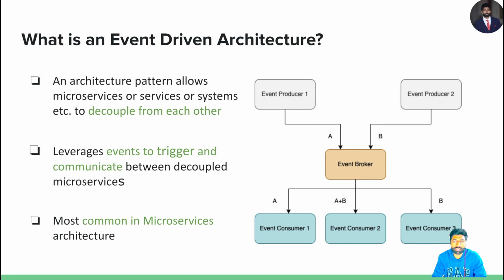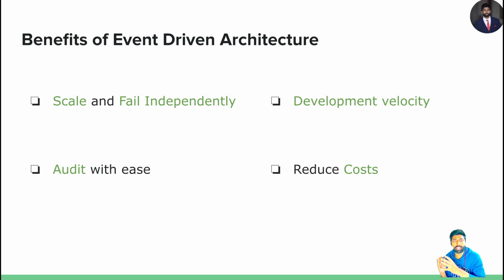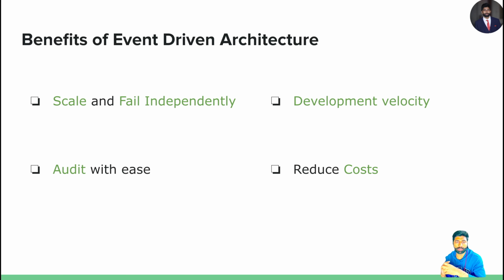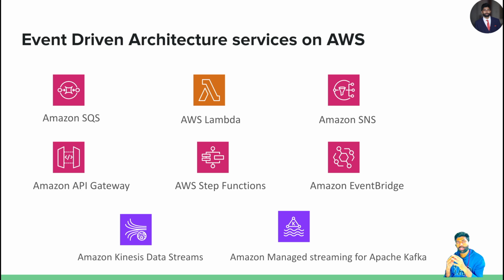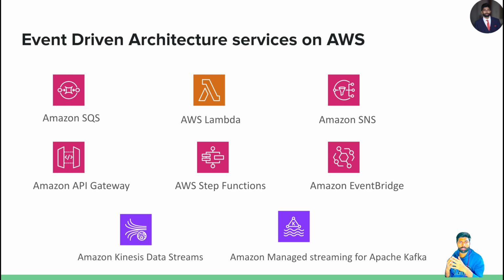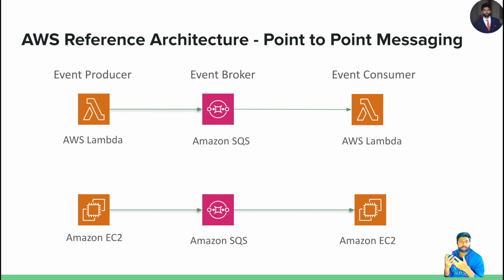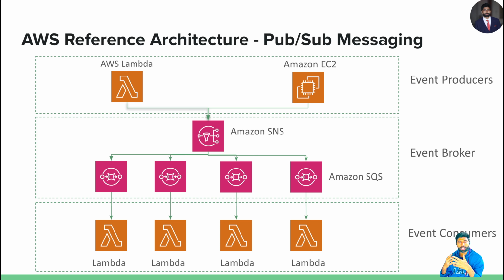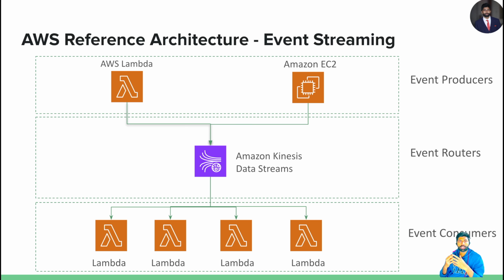How to architect Event Driven Architecture patterns on AWS ? | Tech Session 14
In this video, I talk about Event driven architecture, what AWS services can be leveraged to implement event driven architecture on AWS and reference architectures of point to point messaging, Pub/Sub messaging and Event streaming on AWS.